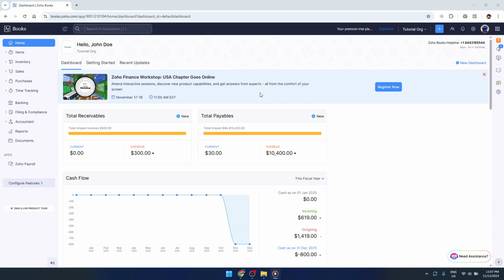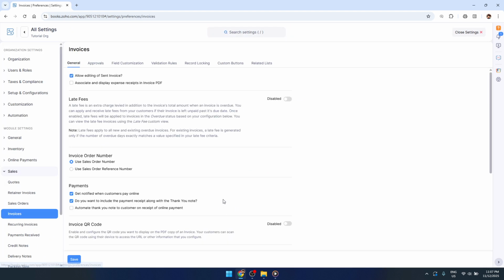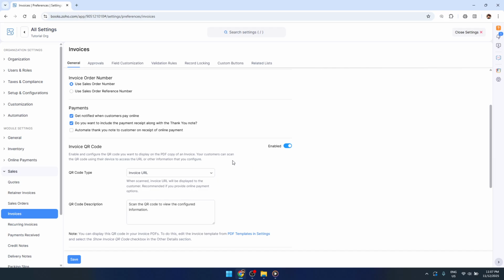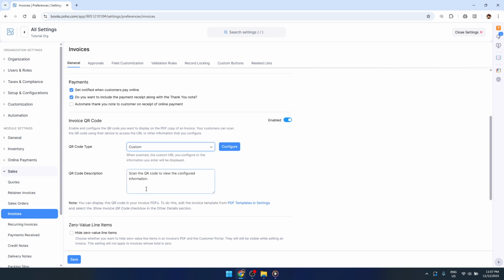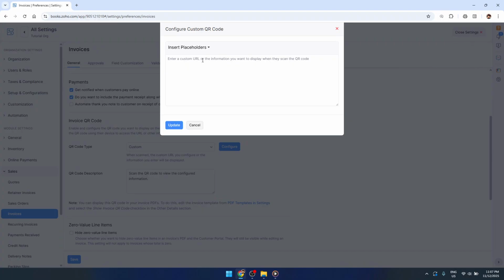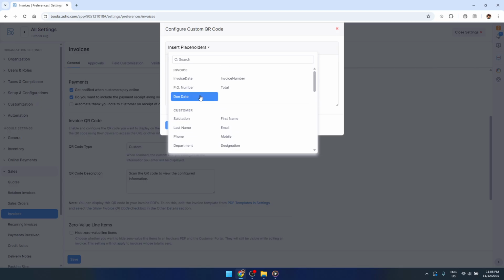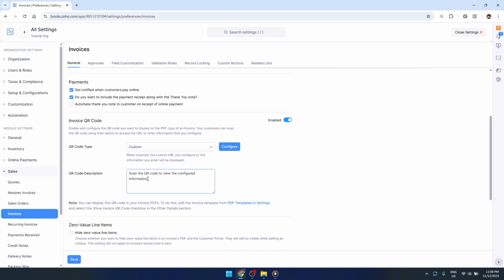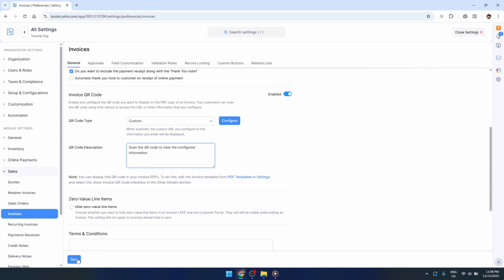How To Add Upi QR Code On The Invoice In Zoho Books [2025 Guide]